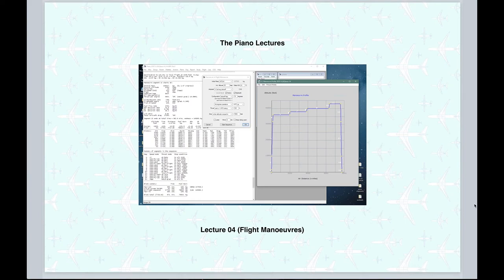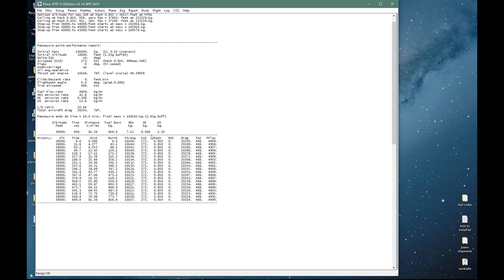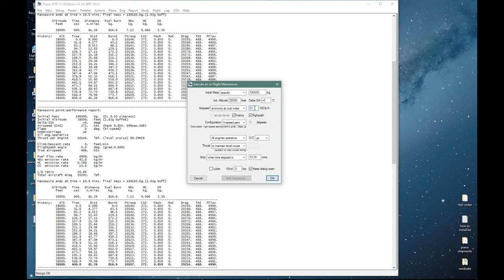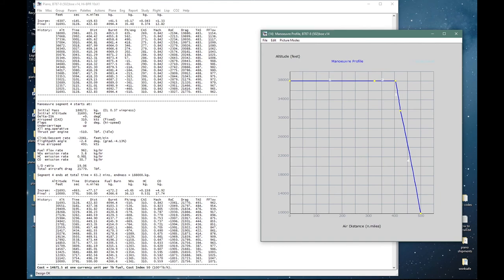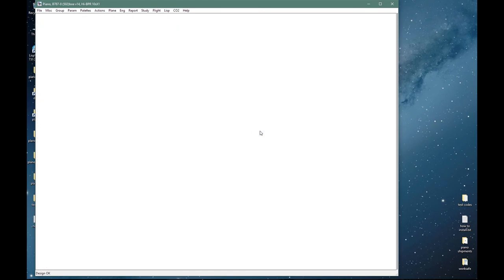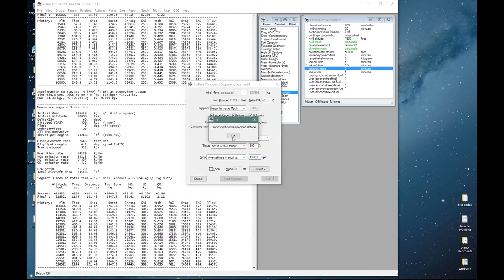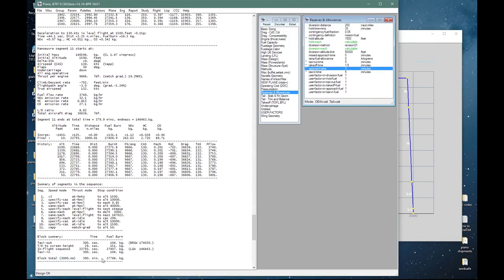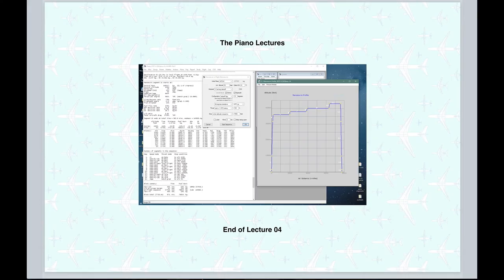Lecture 04 (Flight manoeuvres and sequences)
Creating Flight Manoeuvres and Sequences in detail. (Try HD quality setting)

00:00 About flight manoeuvres
01:08 Single manoeuvres
06:39 Sequences of manoeuvres
10:33 Iterating a sequence
16:10 Building sequences automatically
24:12 Editing sequences

Piano is an aircraft analysis system that includes a large database of 600+ commercial aircraft.

Piano has tacitly served as a de-facto global reference standard for a generation. It has supported a lot of design and developmental work, provided objective assessments of existing and projected aircraft, and played a central role in the credible quantification of aviation CO2 emissions.

This series of lectures starts with a general overview of Piano. It will expand until it serves most of the functions of the very popular full introductory course that has traditionally been offered to Piano users.